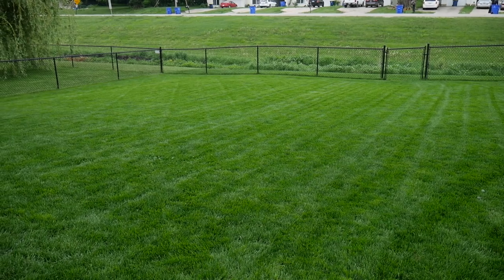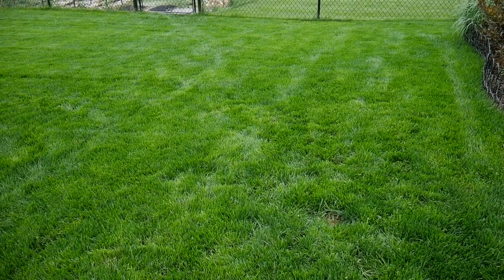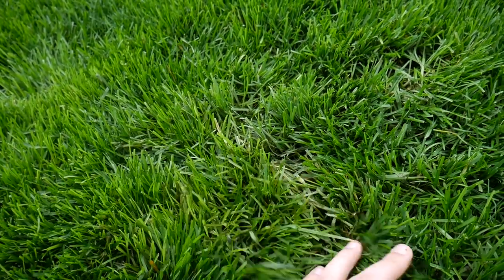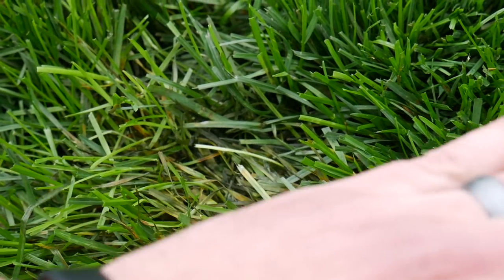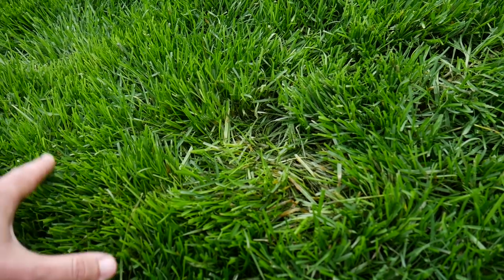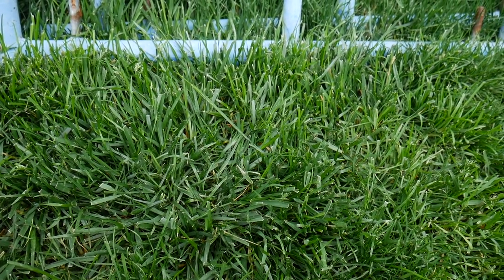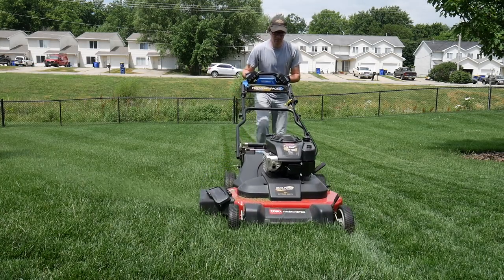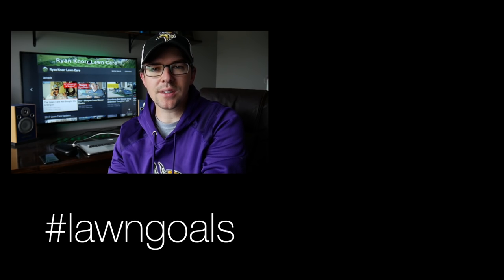Can Mowing Tall Cause Problems?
I've often wondered if there was a scenario where mowing tall can cause problems for a lawn.  This past weekend I discovered that mowing tall actually can cause problems in certain situations and demonstrate that by showing you some fungus issues with my kentucky bluegrass mowed at 4 inches tall. How high to mow your grass will depend on what it can handle so pay attention when you see problems arise with your mowing height.